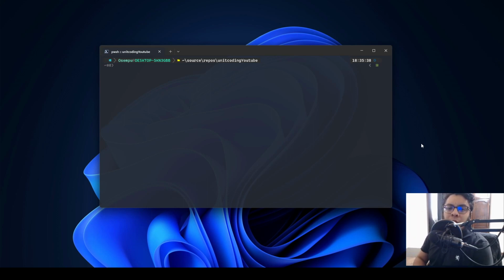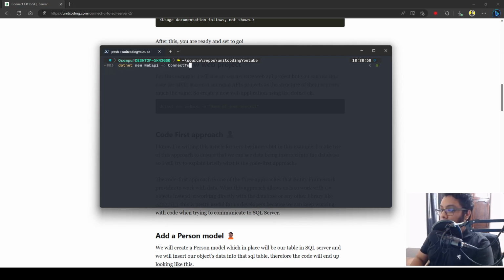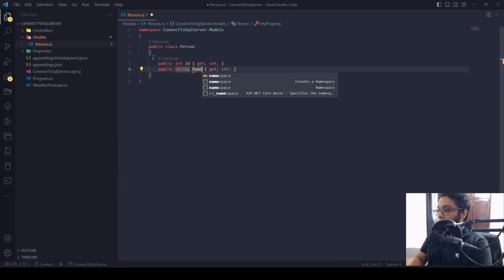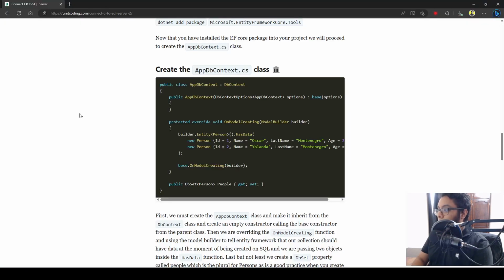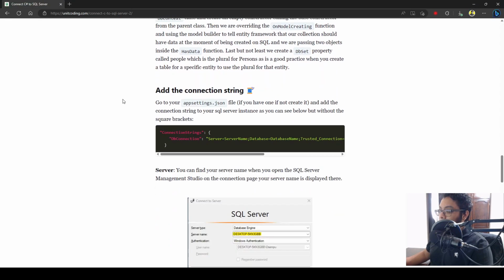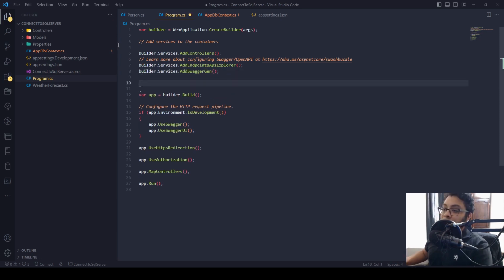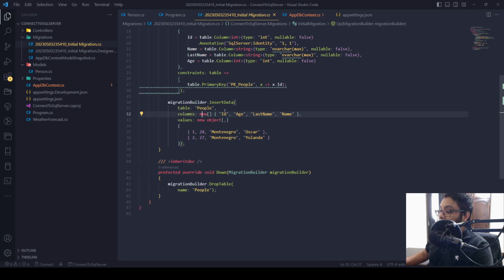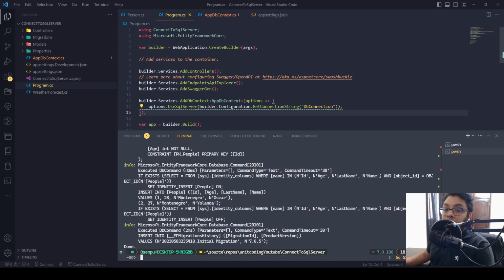How to connect C# to SQL Server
Learn how to establish communication with SQL Server using the C# programming language.

⌚ TImestamps 🎬
0:00 Intro
1:02 Prerequisites
2:23 Create a new Web Project
3:20 What is code first approach?
4:40 Add a Person Model
6:09 Install Entity Framework Core Nuget Packages
7:09 Create the AppDbContextClass
10:20 Add the connection string
12:40 Register your DbContext in the Program class
14:03 Execute EF commands
17:47 Announcements